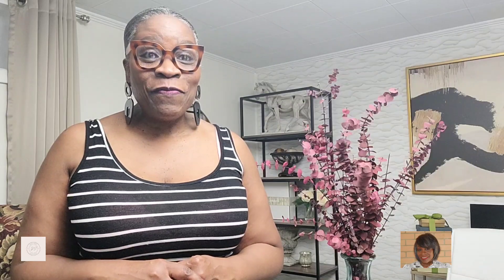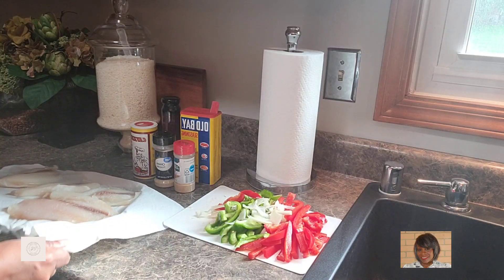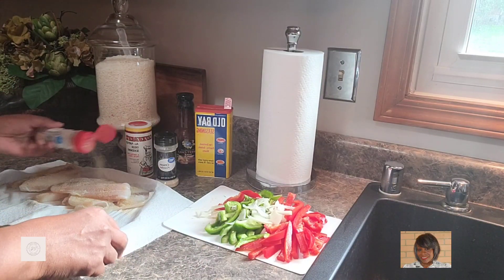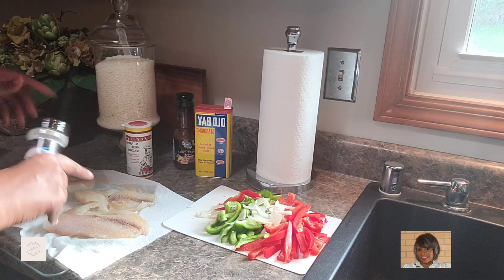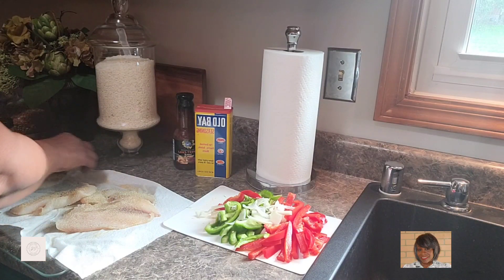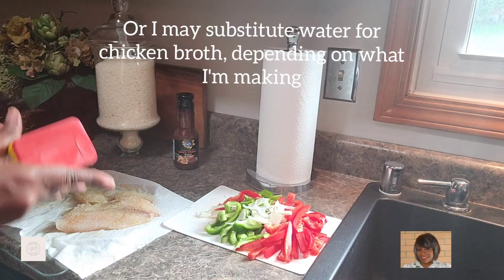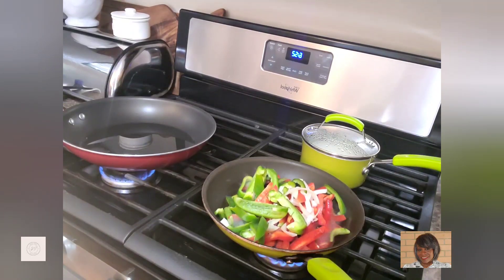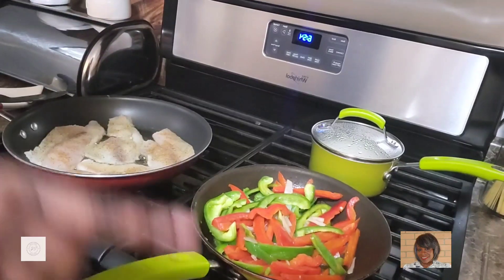Sweet Spicy Fish Jill's Style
Sweet & spicy fish! Come along with me as I prepare one of my husband's favorite dishes! sweetNspicyfish !

Ingredients:
onion
fish of your choice, season to your taste
Sweet chili sauce (red pepper flakes optional for more heat)